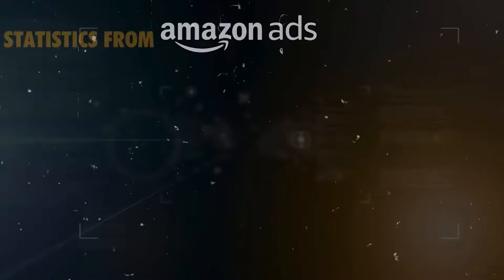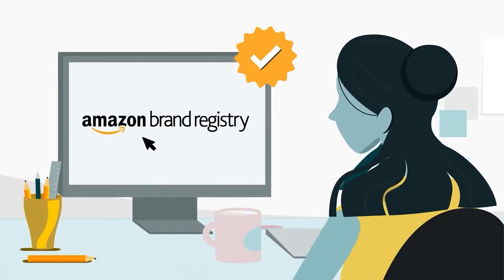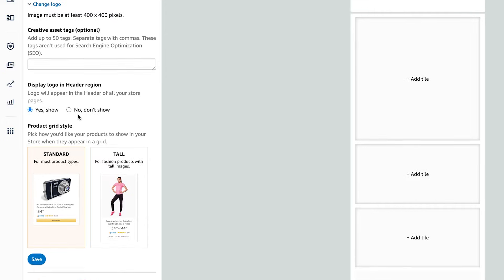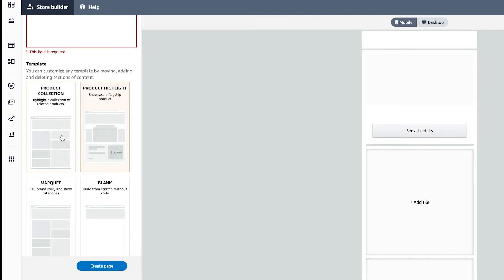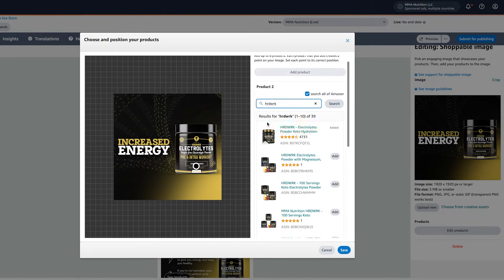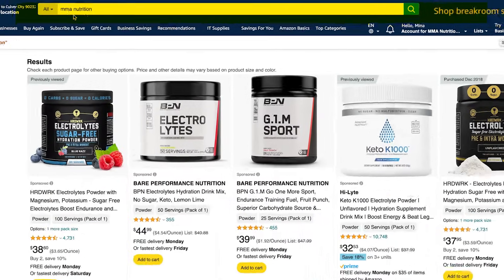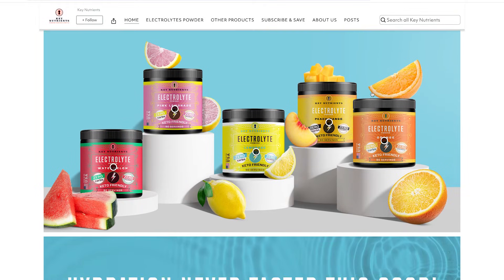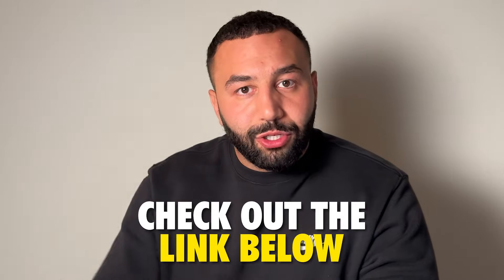How to set up your Amazon Brand Store - Step-by-Step Guide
If you want to stand out from your competitors on Amazon, you need to have a Brand store.

In this video, I walk you through exactly how to set up a Brand Store on Amazon in a screen share so it is extremely easy to follow along.

Looking for a new Amazon Agency to take your brand to the next level?

🔎 If you’re looking for more information about how to get started with a brand store and how it can help you drive repeat customers and more, check out this

My Resources 🚀

Any questions? I read & reply to all of them.